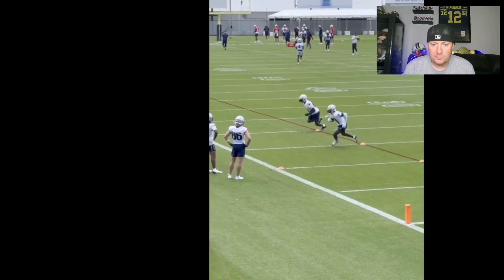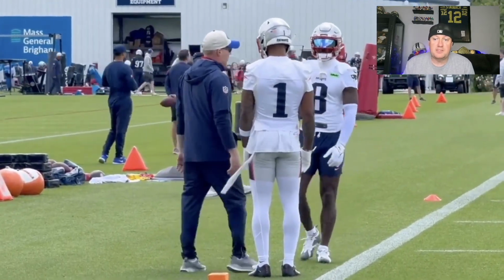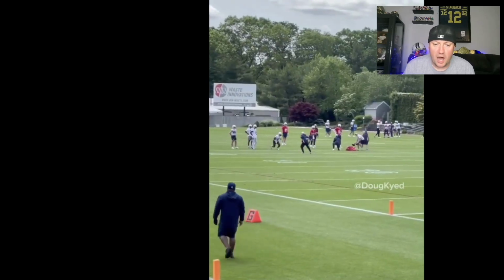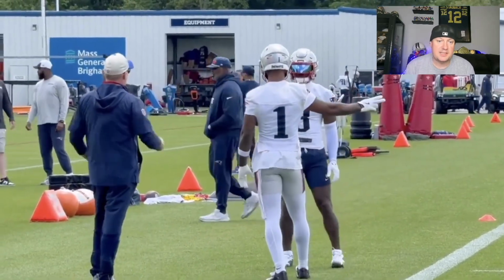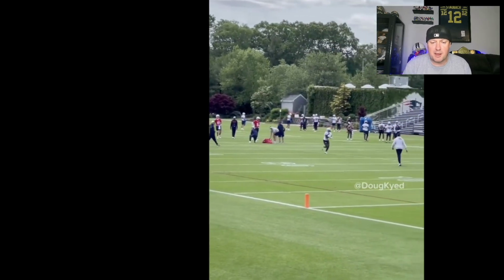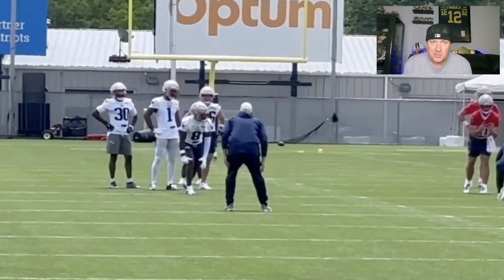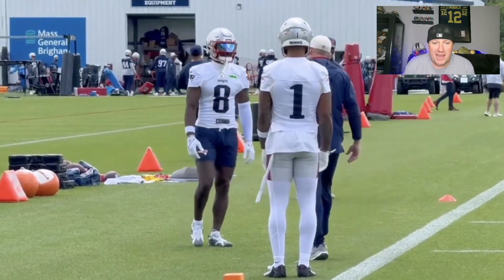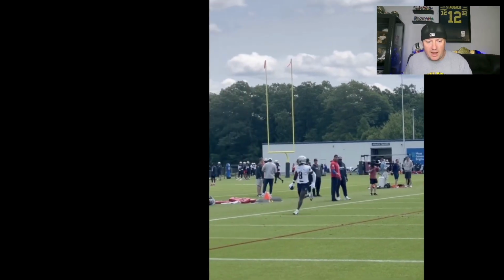Stefon Diggs MAKING PLAYS At The New England Patriots Practice ACL GOOD | 2025 OTAs Minicamp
🔥Stefon Diggs MAKING PLAYS At The New England Patriots Practice | 2025 OTAs Minicamp🔥

Stefon Diggs is coming back from an acl injury that he suffered last year. He is mentoring the other wide receivers like Ja'Lynn Polk, Javon Baker, Kyle Williams. Diggs is going to make Drake Maye better.